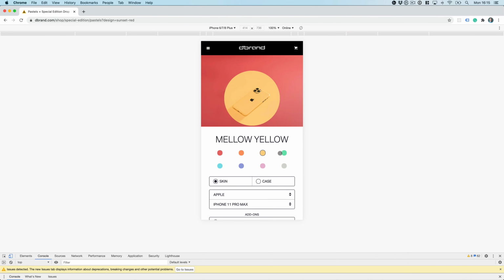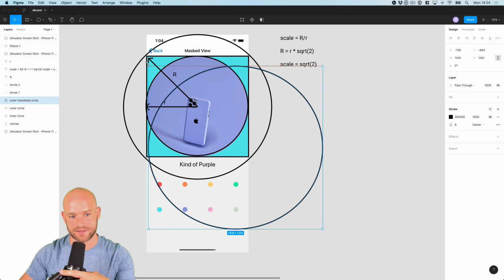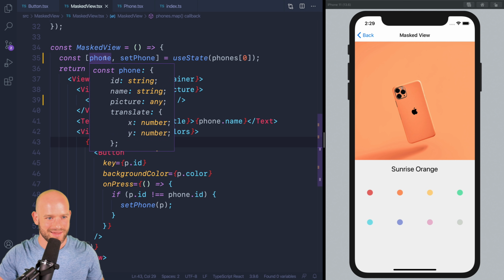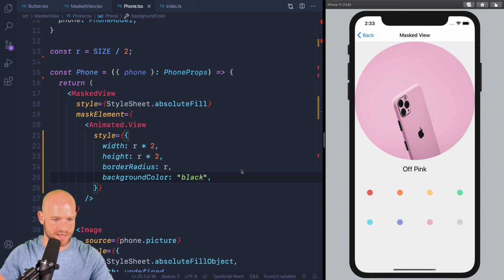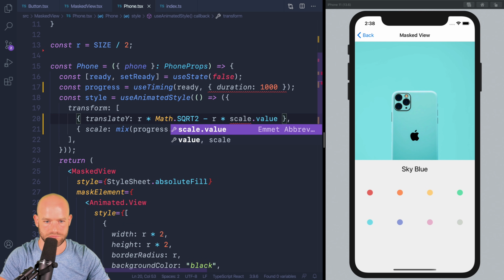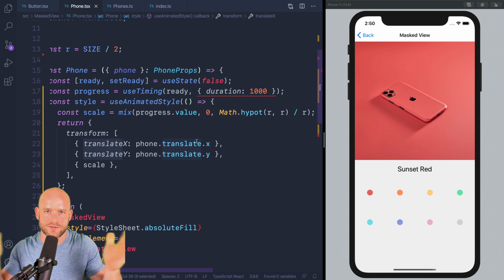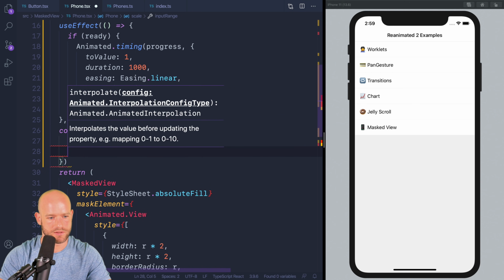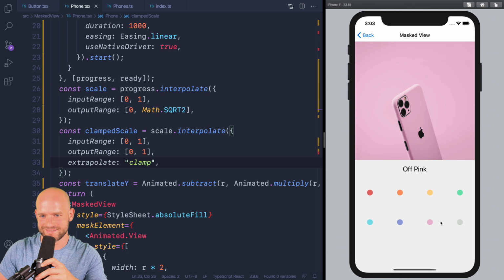Masking Animations with React Native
In this video, we are looking a making animations via the dbrand.com color selection.

Chapters:
00:00 Intro
1:05 Pythagorean theorem
4:29 Masks
5:27 Reanimated 2
18:16 Vanilla Animated
24:05 Closing Notes